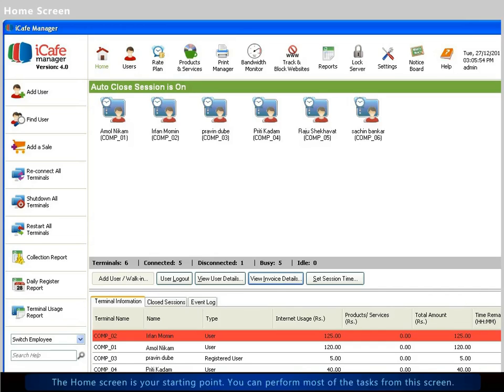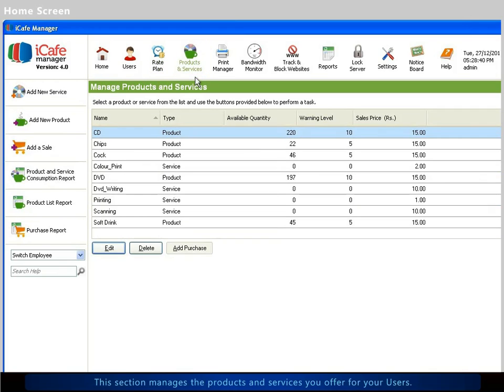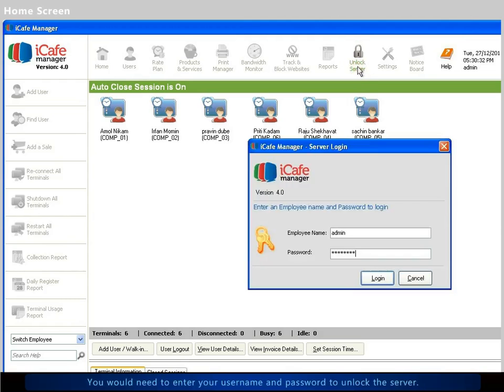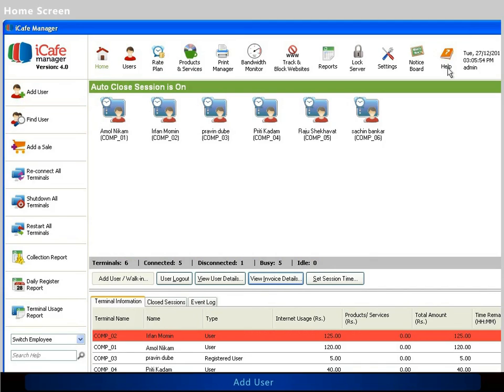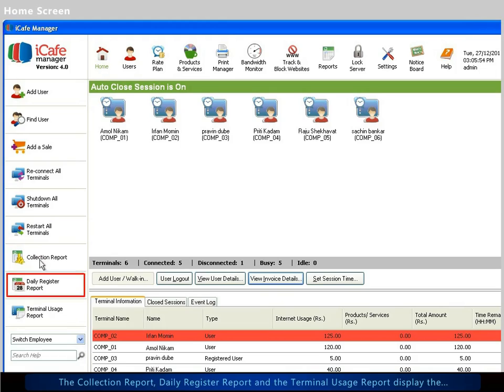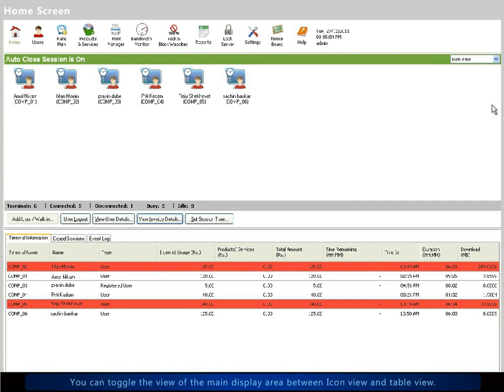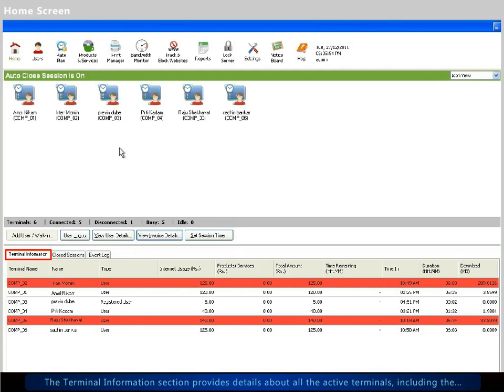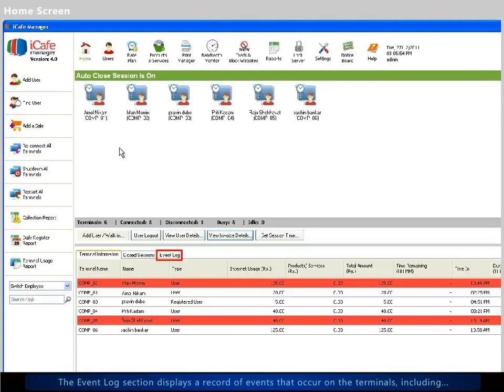iCafe Manager: Home Screen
Home Screen -- Single point of action center